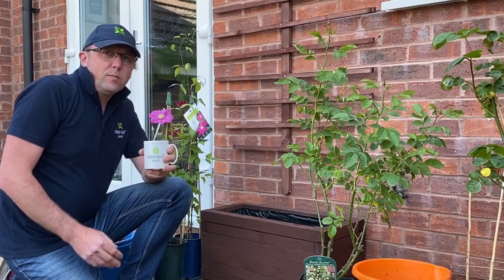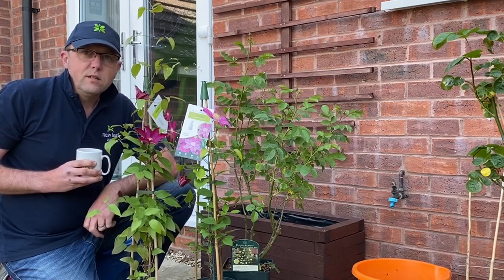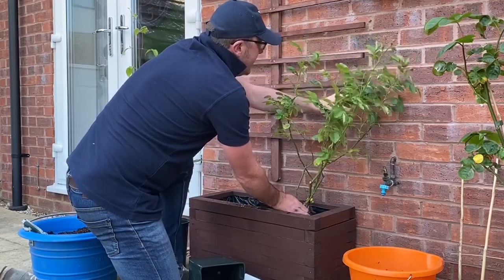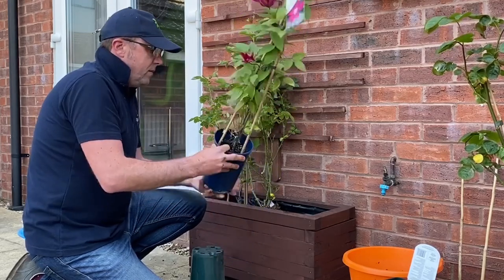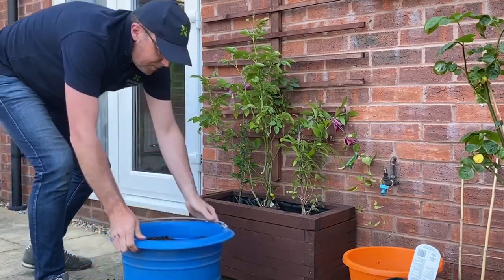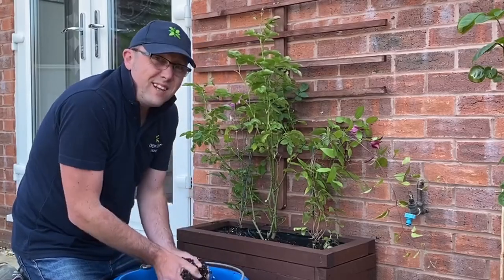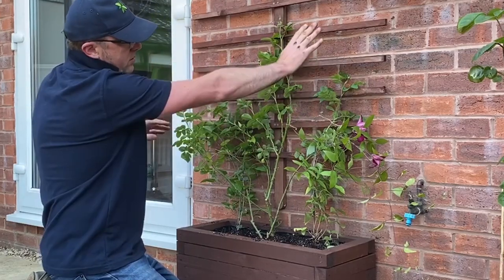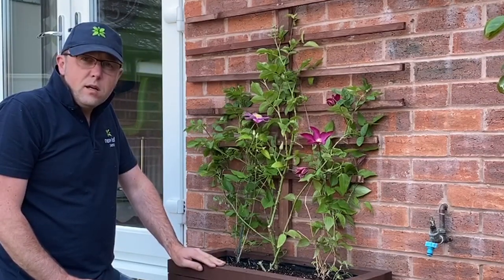New Leaf Plants - Companion planting, how to plant a clematis with a climbing Rose, in a container.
New Leaf Plants Andy Jeanes shows you how to plant clematis with a David Austin Rose. What better combination than a scented English rose with two of Raymond Evison's stunning clematis.